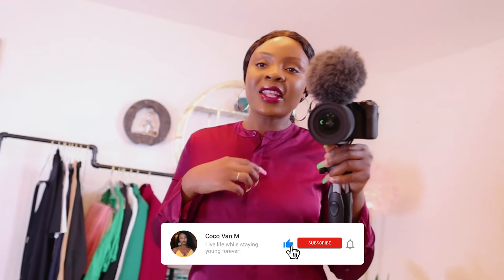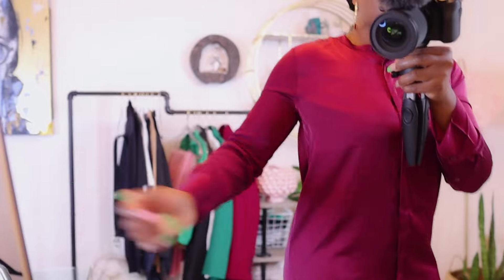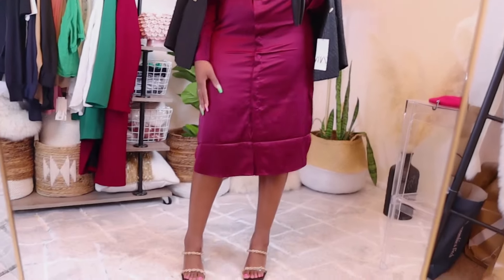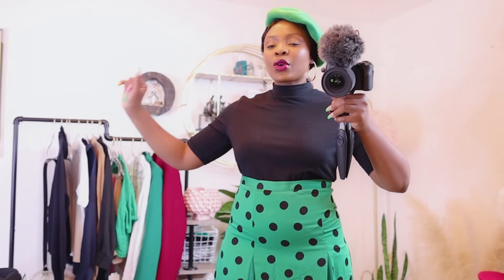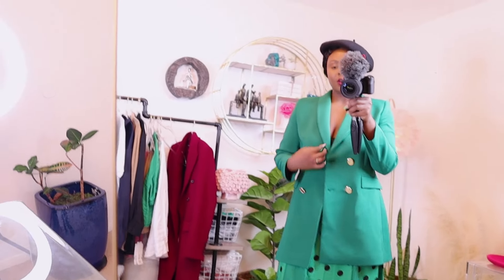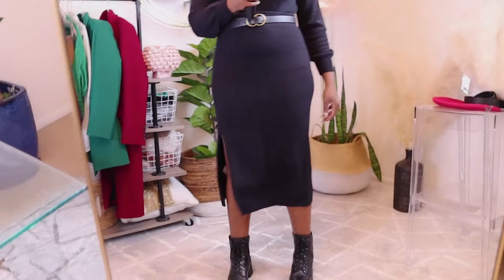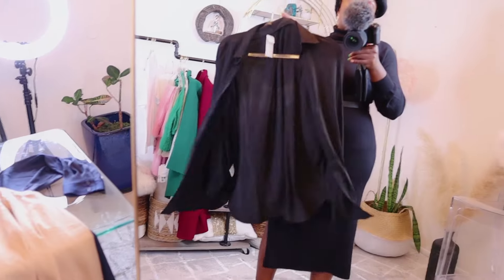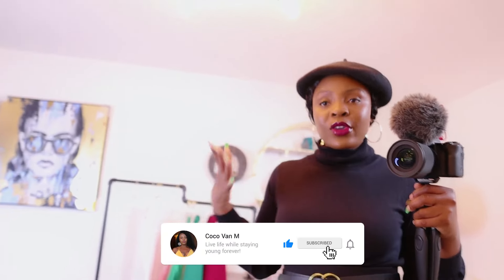Banana Republic Factory Haul | Classy & Elegant Look For Half The Price | Smart Casual Work Outfits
Hi cocolites!
I have recently discovered Banana Republic Factory and I am shooketh y'all!! These outfits made me look so classy and elegant for half the price! And these pieces are great as casual work outfits aswell. Yall need to check this video ASAP! And make sure you let me know if you like the items, outfits and styling!

► MY CAMERA
My Amazing But Affordable Camera Canon M50

► MY MICROPHONES
My Main Mic from Audio Technica (Boom Mic)
My Wireless Rode Mic
My On-Camera Rode Mic
My Awesome Zoom H5 Audio Recorder
My Mic Stand From Ultimate Support

► MY LENSES
My Favorite Lens In The Whole Wide World, The Canon 50mm
My Lens That I Used In This Particular Video, The Sigma 16mm
My Kit Lens, The Canon 15-45mm
My Amazing Most Awesome Ever Lens, The Sigma 35mm

My Key Light, Godox UL150
My Second Light, Not So Favorite Neewer Ring Light
My Apurture Softbox For YT Studio Use
My Apurture Softbox For Home Gym Use
My Lighting Kupo C-Stand

► MY CAMERA STABILIZERS
My Zhiyun Weebill S Gimbal
My Zeadio Handheld Stabilizer
My Favorite Manfrotto Mini Tripod
My Least Favorite Mini Tripod, The Joby GorillaPod 3K
My Awesome Professional Studio Tripod
My Even Awesom-er Manfrotto Fluid Head

► MY MONITORS
My 4K Display Monitor, The BenQ PD3200U
My JBL Studio Monitor (Speakers)
My Headphone Monitor, The BeyerDynamic, DT 770 Pro 250OHM